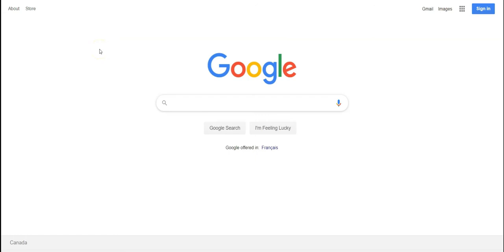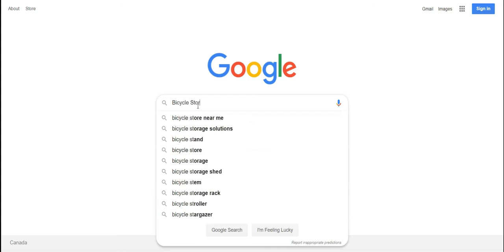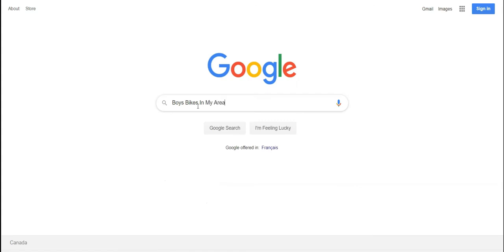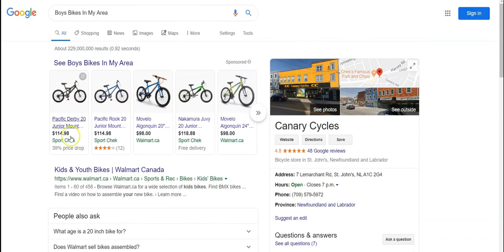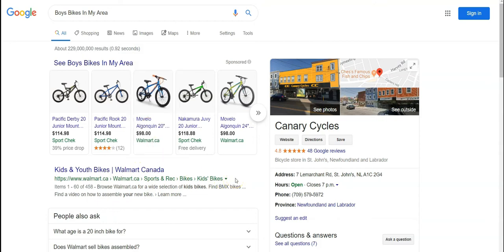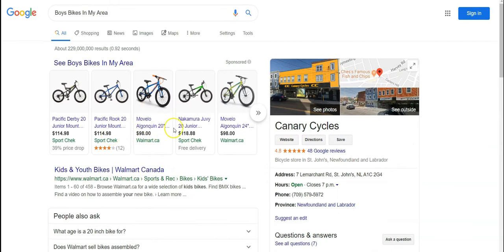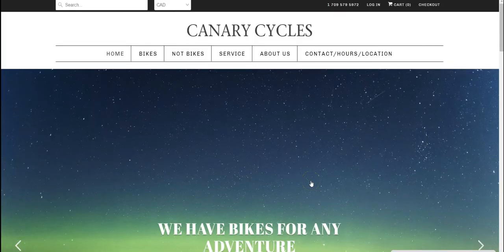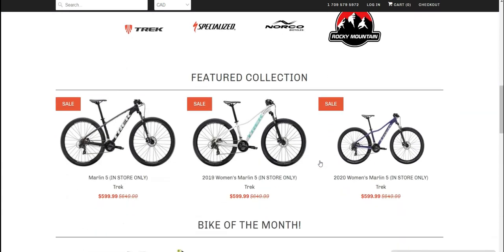What Are The Steps In A Typical Conversion Funnel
What are the typical steps of a user when they convert on somebody's website? In this episode of Profitworks TV we walk you through each of these steps to help you better understand how to increase leads from your website.

Looking for more information on SEO?